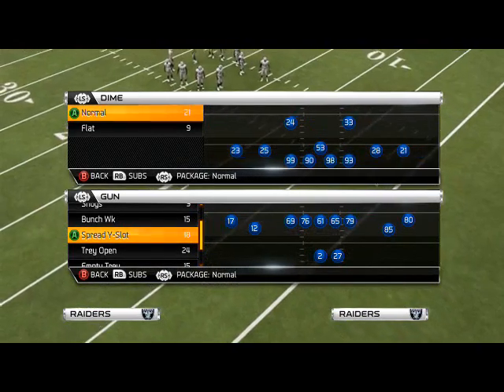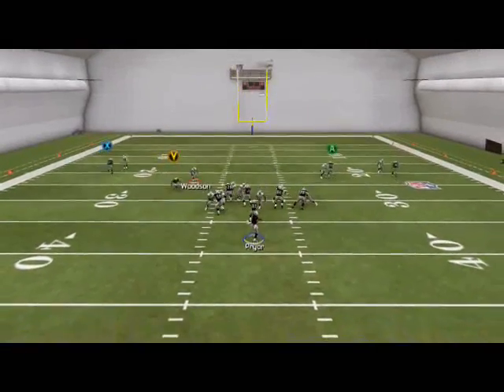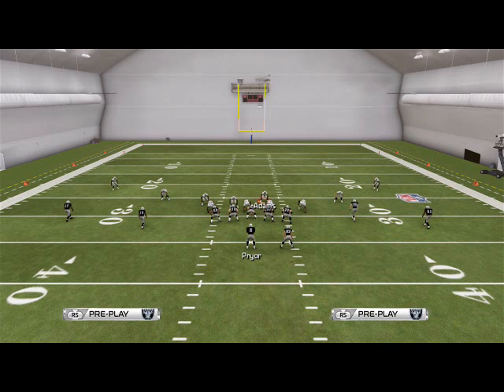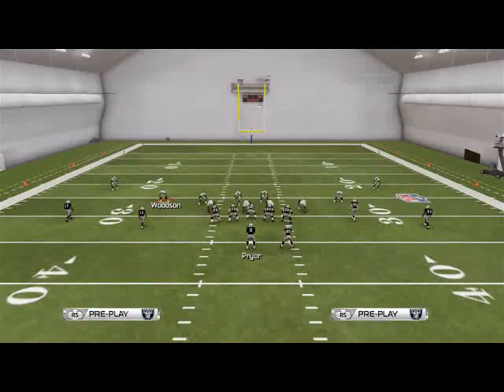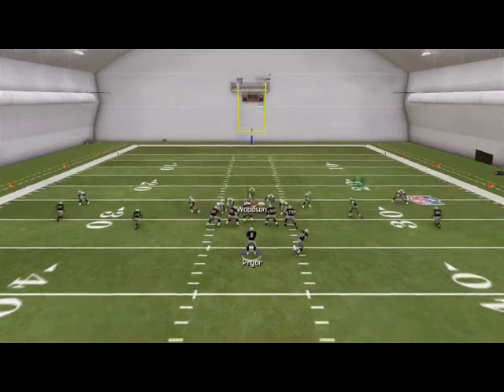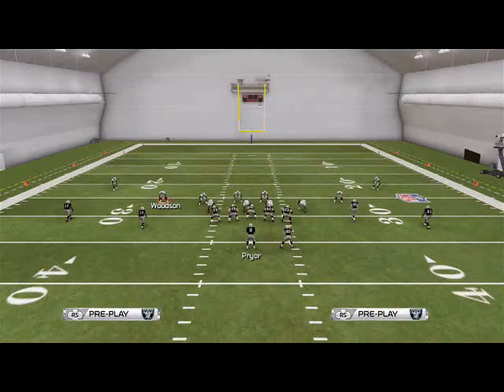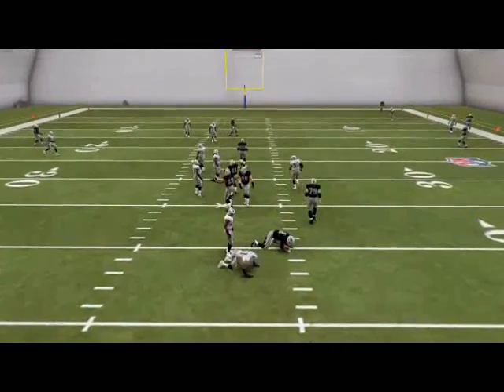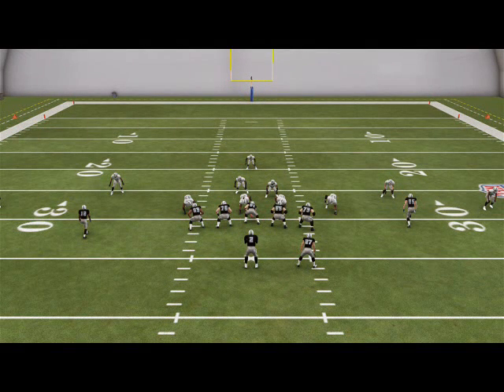Madden NFL 25| Madden 25 Defensive Tips: Blitz of the Day Episode 83-4-6 Normal A Gap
Commentator Information:
Twitch.tv/cnballard0531